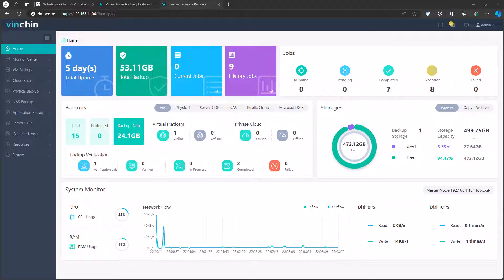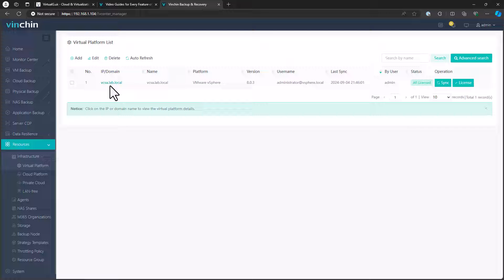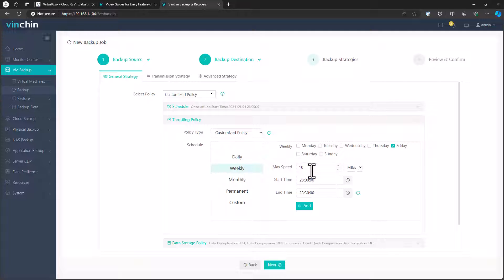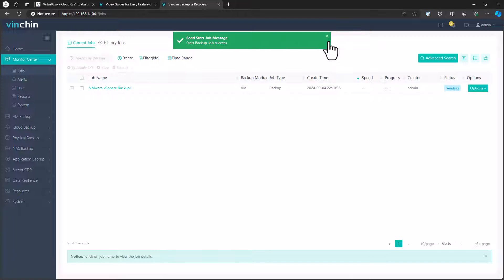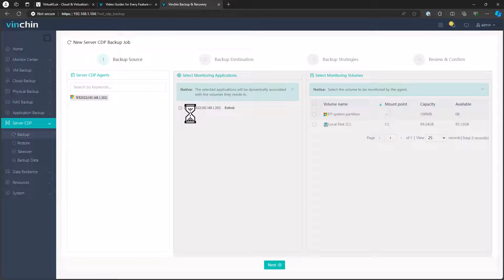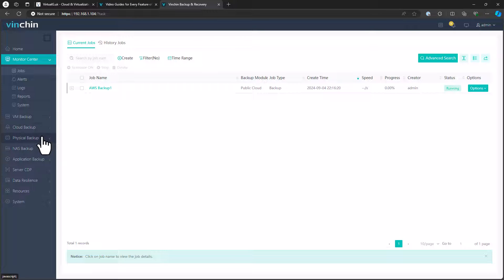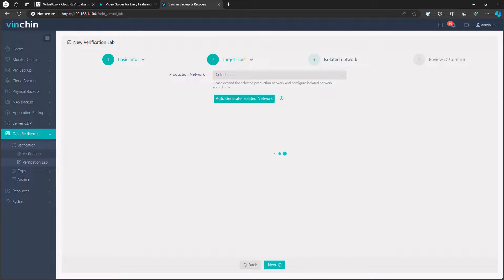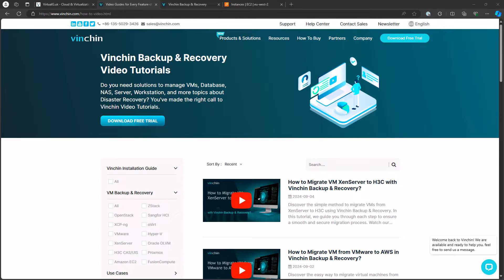Vinchin Backup & Recovery v8 - Backup, Migration, CDP and Backup Verification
In this video I take a look at VM Backup and Migration options from Vinchin Backup & Recovery v8

I look into the VM Backup, Migration, Physical Server Backup and also newer functionality including:

* Continuous Data Protection (CDP)
* Backup  Verification

For more information on Vinchin and to get your free 60 day trial, visit (No card required)